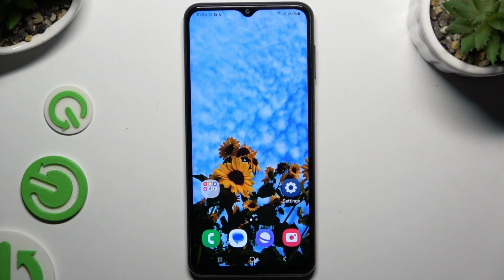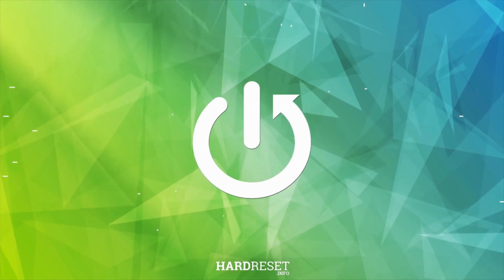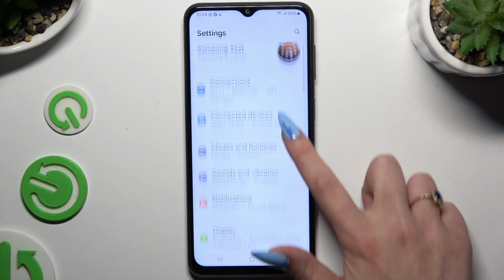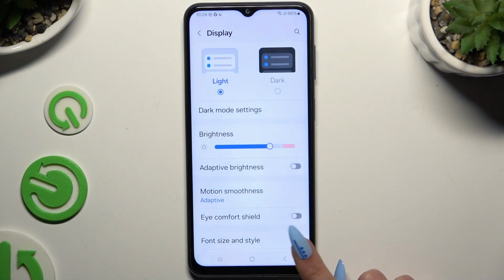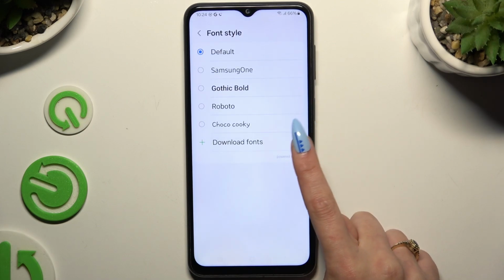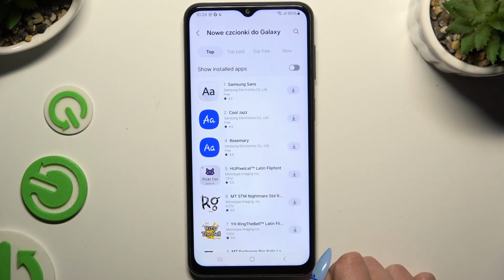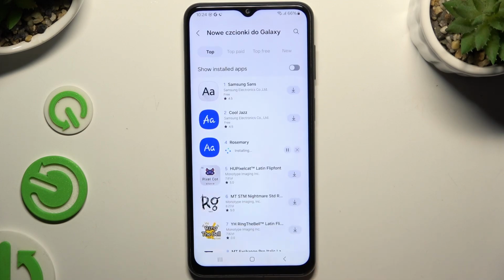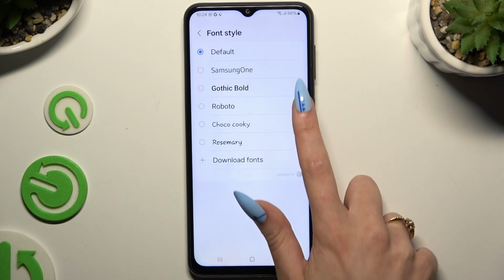How to Set Rosemary as System Font in SAMSUNG Galaxy M23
Learn how to apply the Rosemary font to your Samsung Galaxy M23’s system settings in this quick guide. We’ll walk you through the steps to customize your phone’s look with the stylish Rosemary font, making your device stand out with a fresh and unique appearance. Enhance your visual experience and give your smartphone a personalized touch!

How to change the system font style to rosemary on SAMSUNG Galaxy M23? How to apply Rosemary as an interface text font in SAMSUNG Galaxy M23? How to customize the system font on SAMSUNG Galaxy M23?